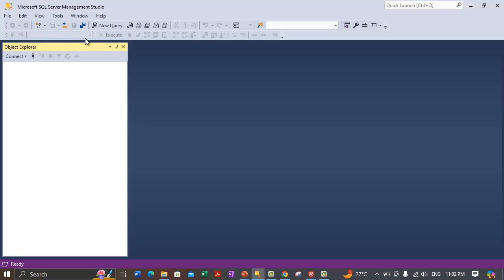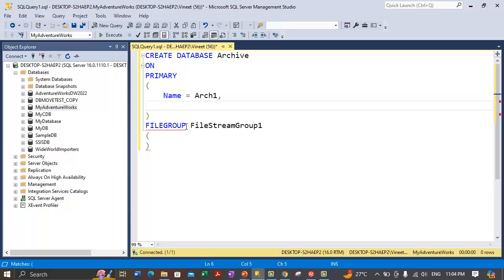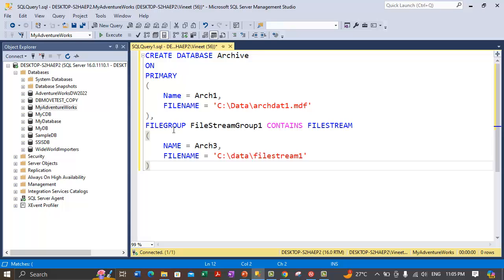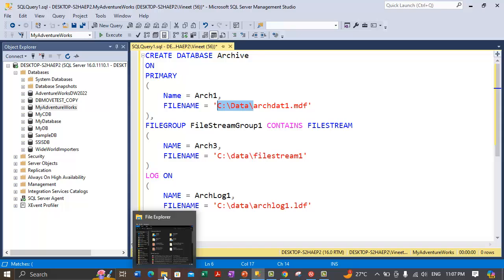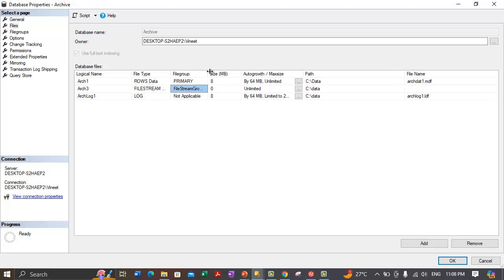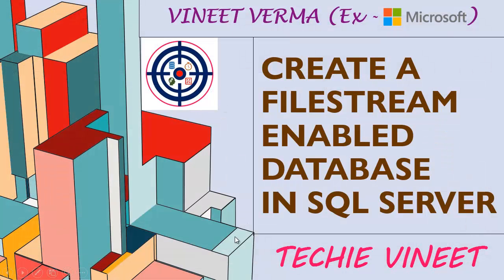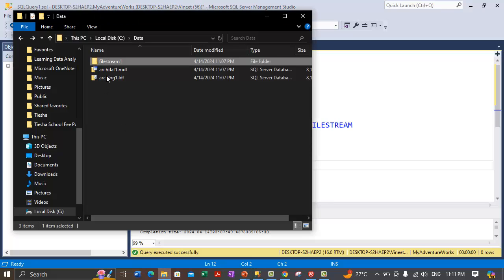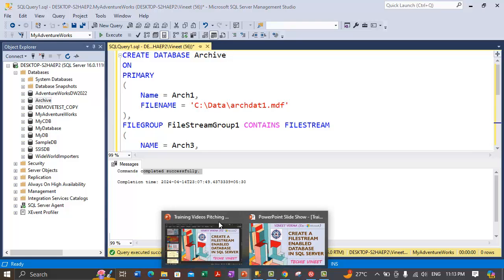How to create FILESTREAM-Enabled Database | Microsoft SQL Server | Database Design | Data Science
This video discusses and demonstrates how you can create a FILESTREAM-Enabled Database with an example.

SQL
SQL Server
Microsoft SQL Server
Database Design
FILESTREAM
How to create FILESTREAM-Enabled Database?
Database Administrator
SQL Server Database Administrator
Database Developer
SQL Server Database Developer
Data Analyst
SQL Server Data Analyst
BI Developer
SQL Server BI Developer
Data Scientist
SQL Server Data Scientist
Data Science
IT Manager
SQL Server Jobs
Data Engineer
Solution Architect
ETL Developer